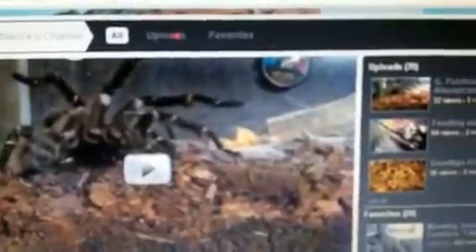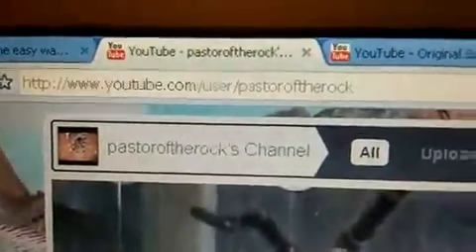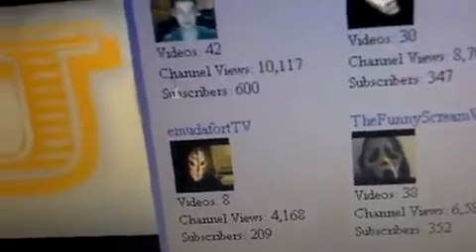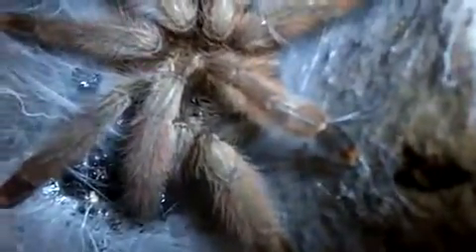Fresh Psalmopoeus pulcher molt Panama Blond